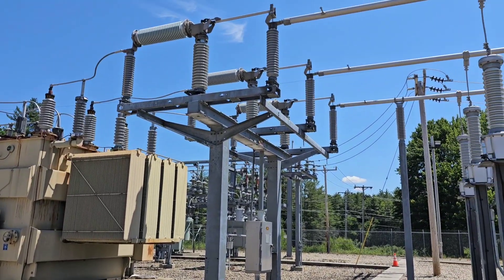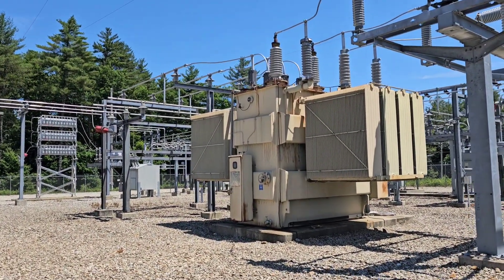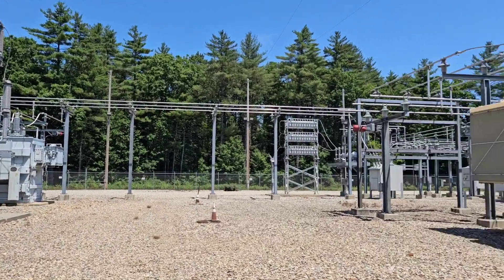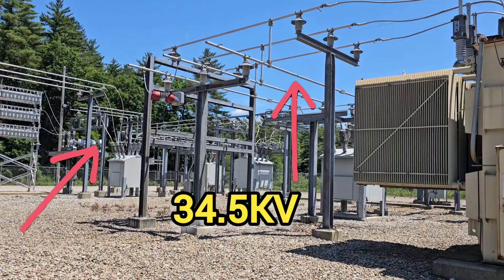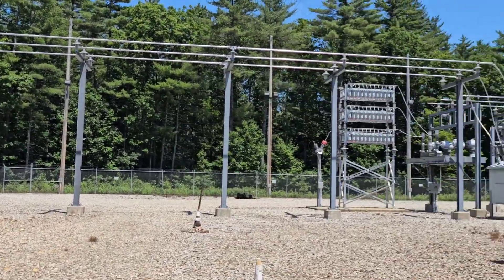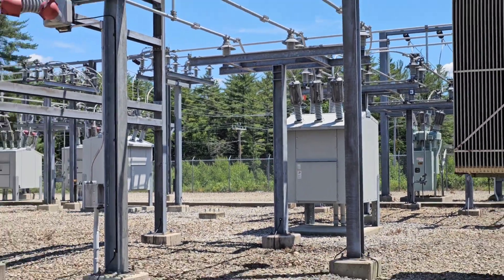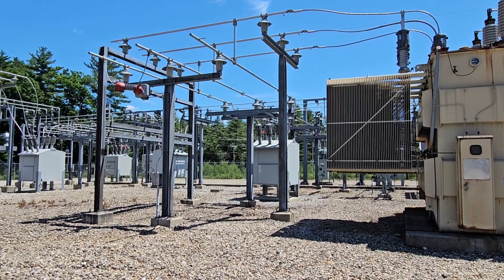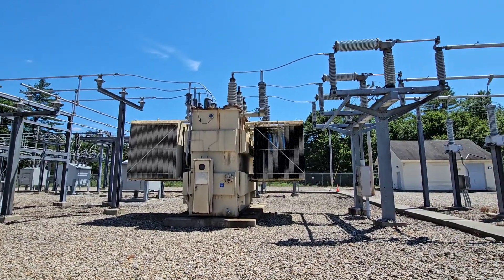How a basic substation works. 2 transformer design simple explanation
2 transformer substation
concept in layman's terms